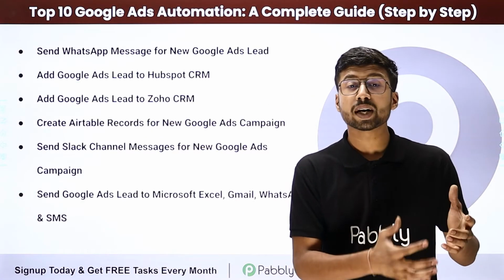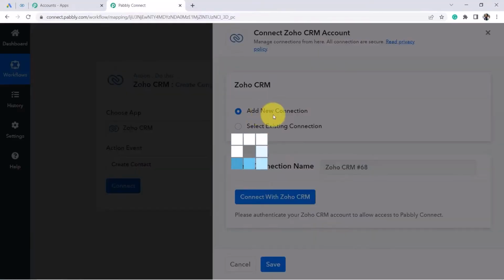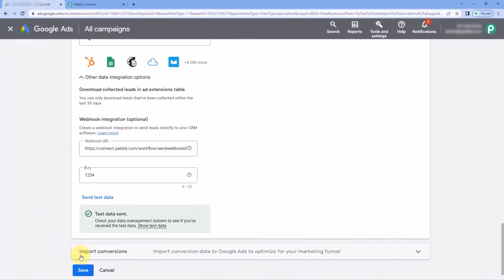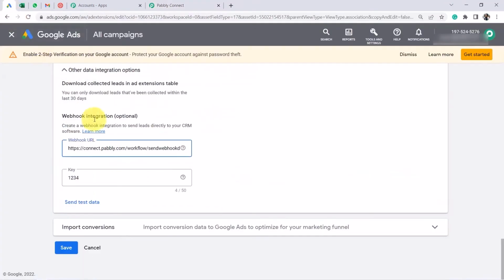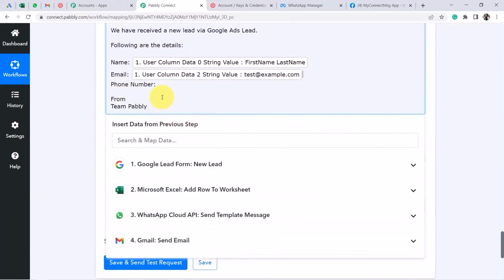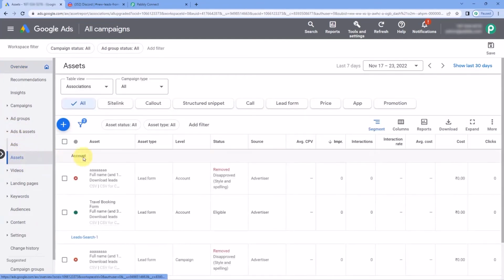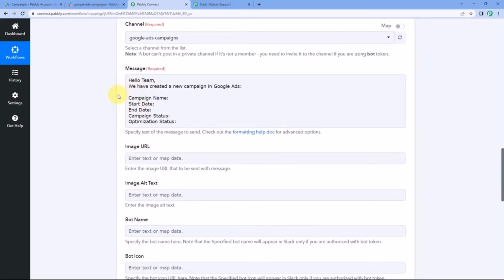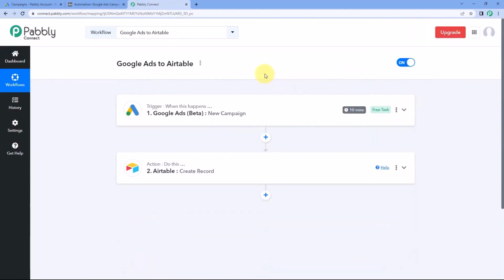Top 10 Google Ads Automation: A Complete Guide (Step by Step)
Take your Google Ads campaigns to the next level with Pabbly Connect's top 10 automation. Seamlessly integrate Google Ads with other applications and services to optimize your advertising strategies and save valuable time. From automatically updating ad copy to generating performance reports and syncing data with CRM platforms, Pabbly Connect empowers you to automate repetitive tasks and improve the effectiveness of your Google Ads campaigns. With these top 10 automation, you can enhance targeting, maximize conversions, and achieve better results with your online advertising efforts.

1. Automation: Pabbly Connect offers automation capabilities that can help you automate mundane and repetitive tasks. This allows you to save time, money and resources.

2. Integration: Pabbly Connect provides a wide range of integrations so that you can connect different web services with each other. This helps you to create smarter workflow processes and make your business more efficient.

3. Security: Pabbly Connect takes security seriously and provides an industry-standard security system to protect your data and applications.

4. Scalability: Pabbly Connect is highly scalable and allows you to easily add new applications and services to your workflow.

 5. Cost-effective: Pabbly Connect is cost-effective and provides plans for different business sizes.

00:00 Introduction
00:45 How to Send WhatsApp Message for New Google Ads Lead - Google Ads Lead Form, WhatsApp
11:16 How to Add Google Ads Lead to Zoho CRM | Google Lead Ads to Zoho CRM
20:49 How to Add Google Ads Lead to Hubspot CRM - Google Ads to Hubspot CRM
31:52 How to Get Google Ads Leads Inside Pabbly Connect
35:38 How to Collect Leads via Google Ads and Add to LeadSquared CRM - Lead Form Extension and LeadSquared
48:50 How to Send Google Ads Lead to Microsoft Excel, Gmail, WhatsApp & SMS - Google Lead Form Extention
01:12:06 How to Add Contacts in ActiveCampaign for New Google Ads Lead - Google Ads to ActiveCampaign
01:25:02 How to Send Discord Channel Messages for New Google Ads Leads - Google Ads to Discord
01:36:43 How to Send Slack Channel Messages for New Google Ads Campaign
01:50:21 How to Create Airtable Records for New Google Ads Campaign - Google Ads Airtable Integration